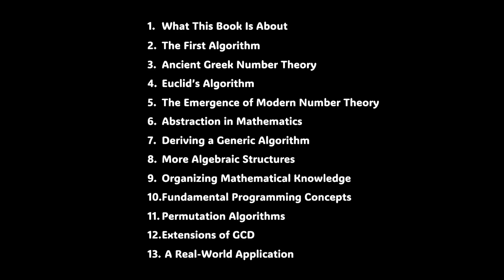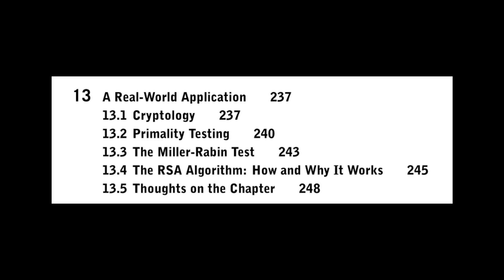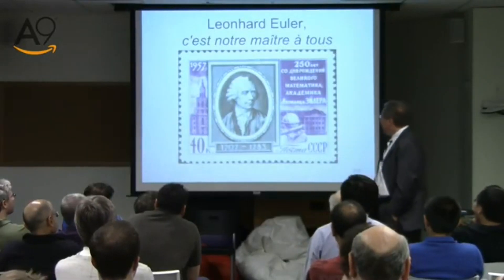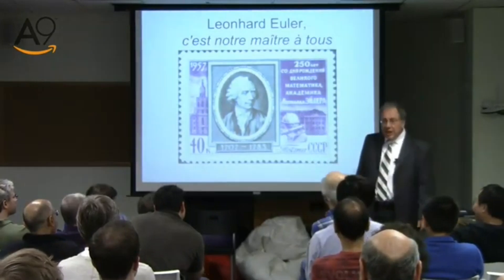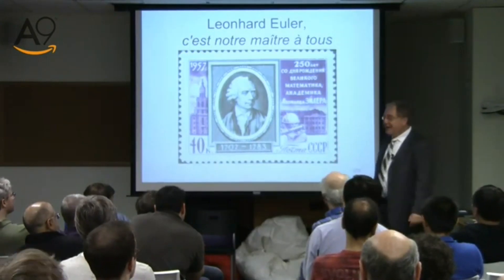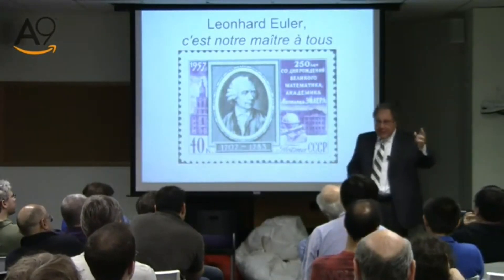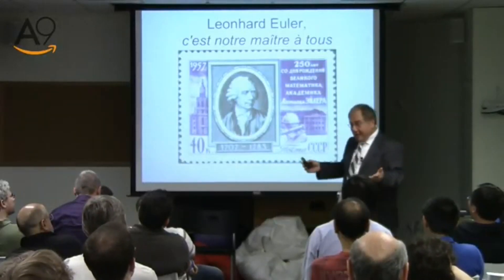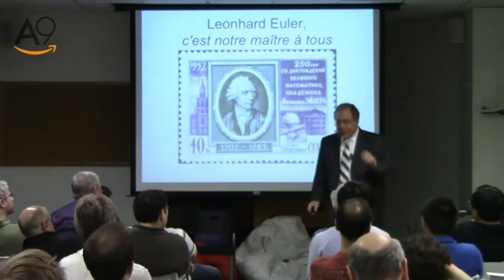From Mathematics to Generic Programming - Ch 5 & 13 + Euler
The fourth video of the Programming Languages Virtual Meetup coverage of From Mathematics to Generic Programming (FM2GP). Chapters 5 & 13 are briefly covered as well as the story of Euler,

Chapters:
0:00 Intro
0:20 Table of Contents
0:46 Chapter 5
1:14 Chapter 13
2:07 Euler (Stepanov Clip)
8:32 Outro